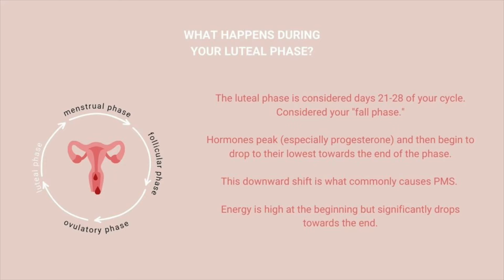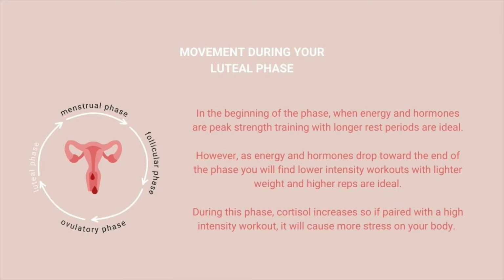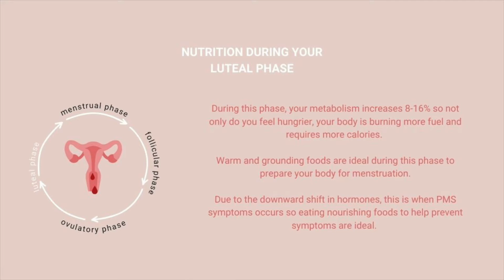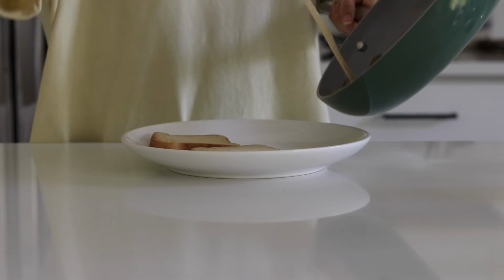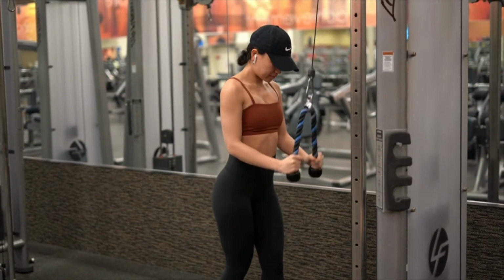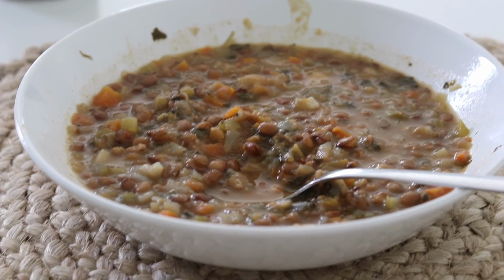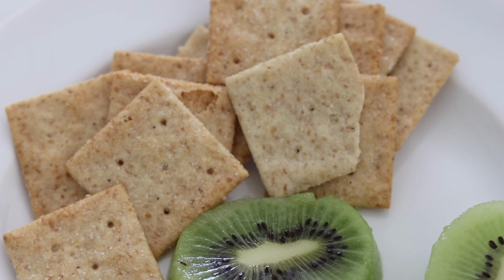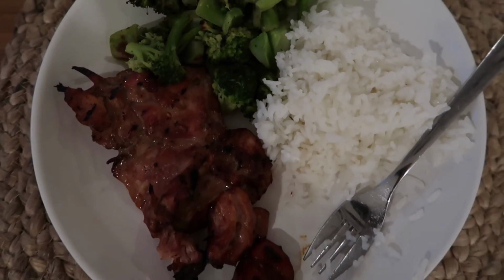What I Eat + Train During My Luteal Phase | CYCLE SYNC EP.4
Hi friends! In today’s video, I show you what I eat and how I workout during my luteal phase. Cycle syncing my nutrition and workouts has absolutely changed my life and I just want to share how I do so with you all!

Links ♡

0:00 Intro
0:40 What happens during luteal phase?
2:15 Movement during luteal phase
3:16 Nutrition during luteal phase
4:18 Breakfast
5:40 Snack #1
6:40 Movement
7:33 Lunch
8:31 Snack #2
9:41 cutie moment
10:03 Dinner

All the information I provide is based on my personal experience and education. While I am a certified personal trainer, I strongly recommend that you consult with your physician before beginning any exercise/nutrition program. Never rely solely on information on the web in place of seeking professional medical advice. The information contained in this video is for educational and informational purposes only and is made available to you as a self-help tool. Remember each individual’s health, fitness, and nutrition success depends on his or her related program or service, your results may vary, and will be based on many variables, including but not limited to, your individual capacity, life, experience, unique health and genetic profile, starting point, expertise, and level of commitment. However, with true hard work and dedication I believe that YOU can make a change in your life starting with this video.